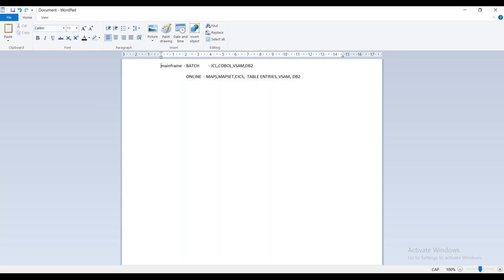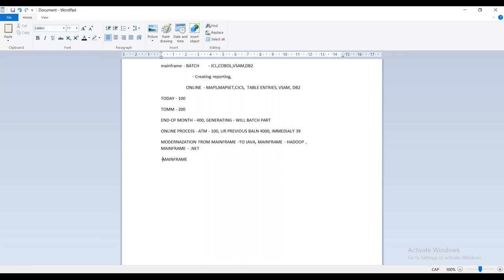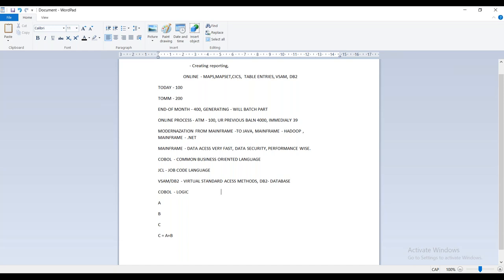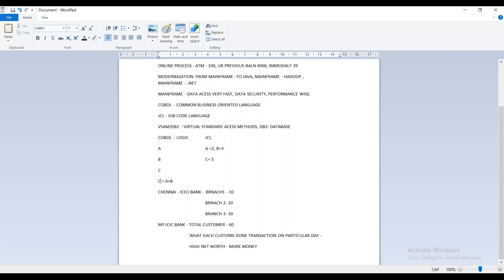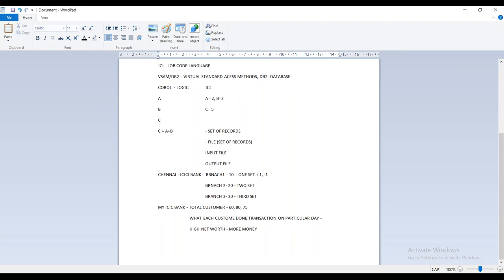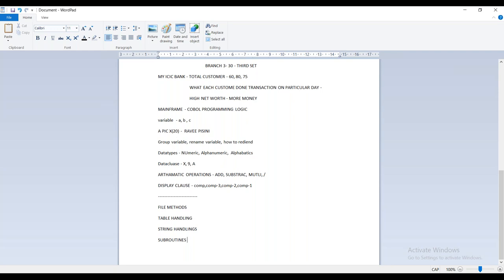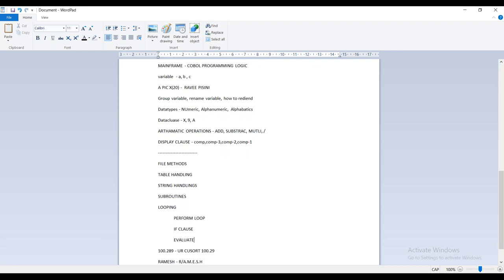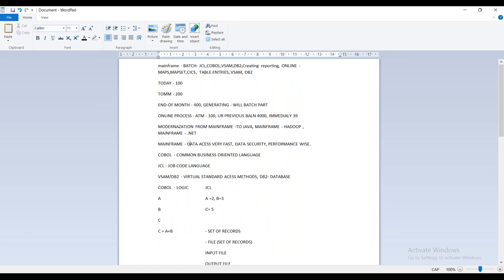mainframe tutorial for beginners || MAINFRAME TRAINING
Course Pre-Requisites :- For Main Frame Training Online you should know Modify procedures to resolve complicated problems in view of computer equipment capacity along with constraints, operating time and desired results form.

Mainframe computers form the foundation of modern businesses, but they are largely invisible to the general public. Your average person likely doesn’t realize just how much they depend on a mainframe to use apps on their mobile phones, fill prescriptions or perform countless other everyday tasks. When it comes to mission-critical workloads, even a brief period of unplanned downtime can result in negative consequences for those clients, your employees, your brand reputation and the bottom line.

Mainframe course Topics :⇓

( Main Topic:…MVS, TSO/ISPF…)
Topic 01: Introduction to Mainframe (MVS, TSO/ISPF)

Topic 02: Introduction To MVS, TSO/ISPF

Topic 03: Additional

Topic 04: Datasets

Topic 05: Browse

Topic 06: Utility Menu

Topic 07: Edit

 (Main Topic: …JCL

Topic 01: Introduction to JCL

Topic 02: JOB Statement

Topic 03: EXEC Statement

Topic 04: DD Statement

Topic 05: Control Flow

Topic 06: Procedures

Topic 07: IBM Utilities

Topic 08: Others

MAIN TOPIC .. COBOL …

Topic 01: Introduction to COBOL

Topic 02: Four Divisions

Topic 03: Procedure Division in Depth

Topic 04: Data Handling

Topic 05: Branching

Topic 06: Usage and Redefines

Topic 07: Editing

Topic 08: Table Handling

Topic 09: Arithmetic Verbs

Topic 10: Subprograms

Topic 11: File Handling

Main Topic … VSAM..
VSAM

Main Topic … DB2 …

Topic 01: Introduction to SQL

Topic 02: SELECT Statements

Topic 03: WHERE Clause

Topic 04: JOIN

Topic 05: Aggregate Functions

Topic 06: DML Commands

Topic 07: Mainframe - DB2 - Part 1

Topic 08: Mainframe - DB2 - Part 2

Topic 09: Mainframe - DB2 - Part 3

Main Topic … CICS …

Topic 01: CICS - Functions

Topic 02: Tables

Topic 03: Program Design

Topic 04: File Control

Topic 05: BMS

Topic 06: TSQ and TDQ
• What is TSQ
• What is TDQ
• Differences between TSQ and TDQ
Interval Control and Task Control
START, RETREIVE, CANCEL, SUSPEND, ENQ DEQ
CICS Transactions
CSSN, CECI, CEBR, CEMT CICS COPYBOOKS - COMMAREA, EIB